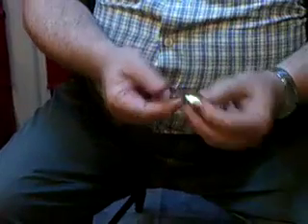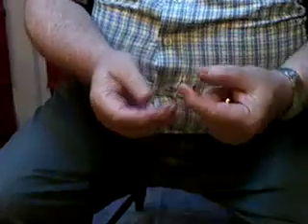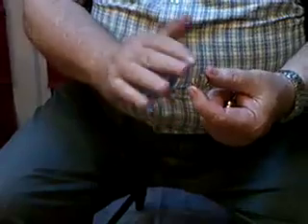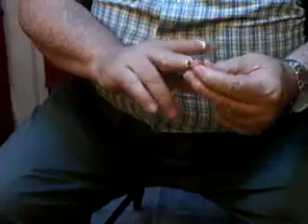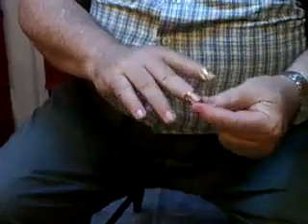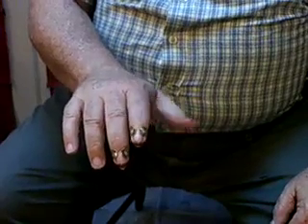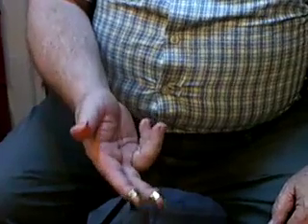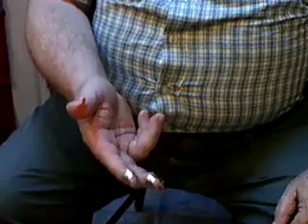Pinch/Pluck on an Autoharp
Demonstrating what I learned about the pinch/pluck, and featuring Spot, the Wonder Dog